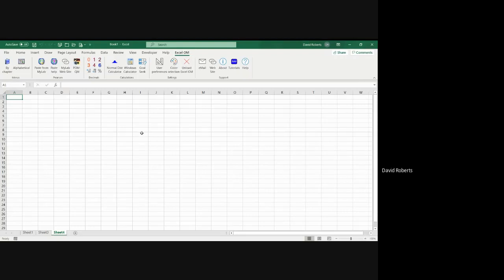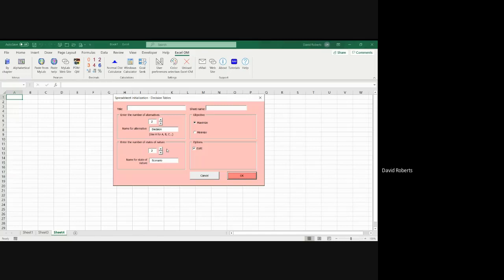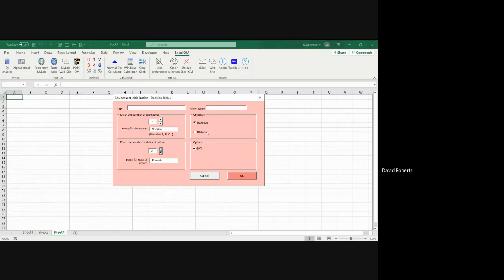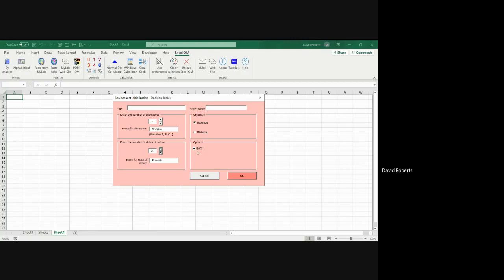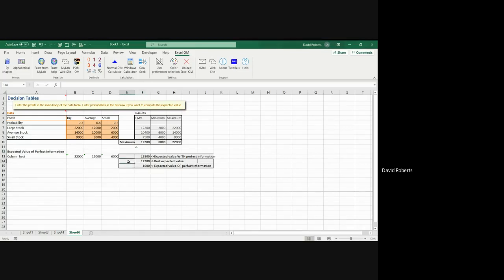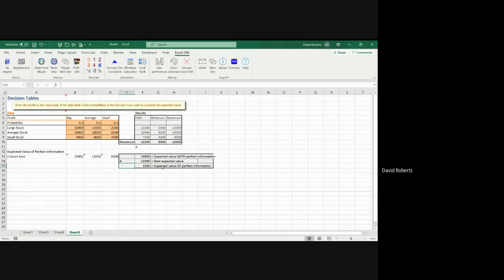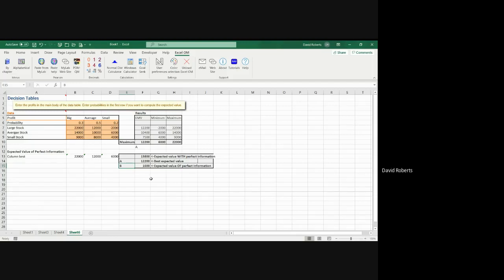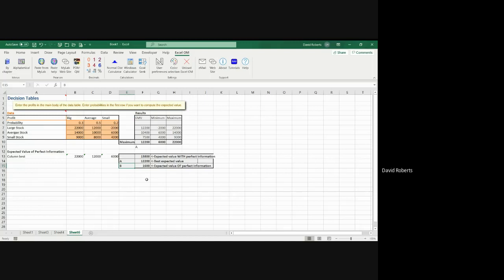Module A Problem 3 Excel